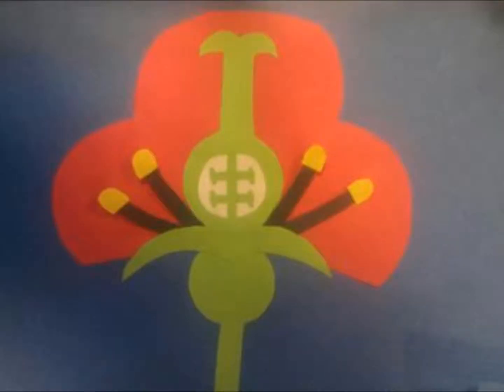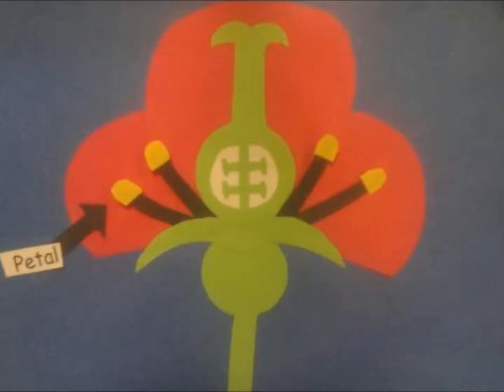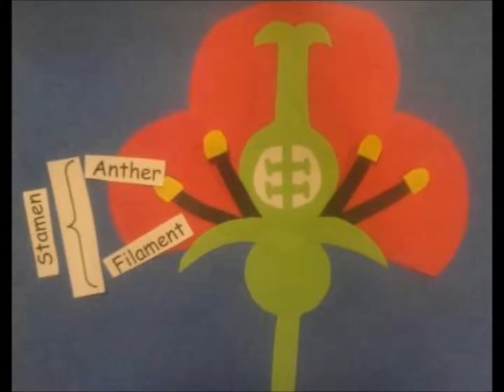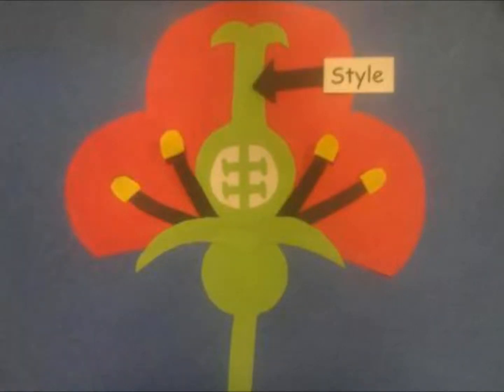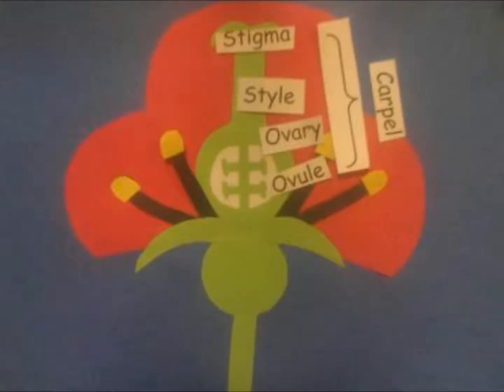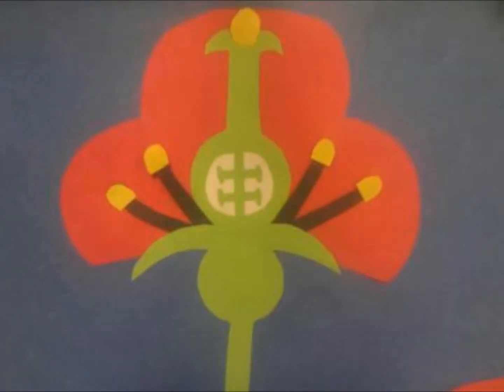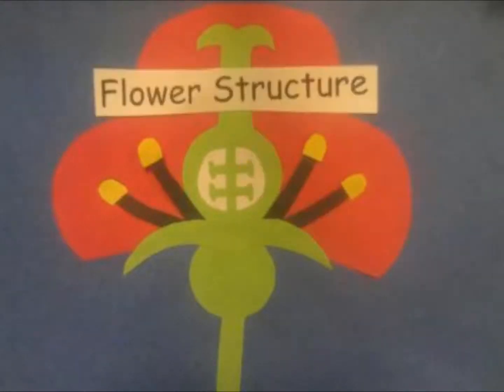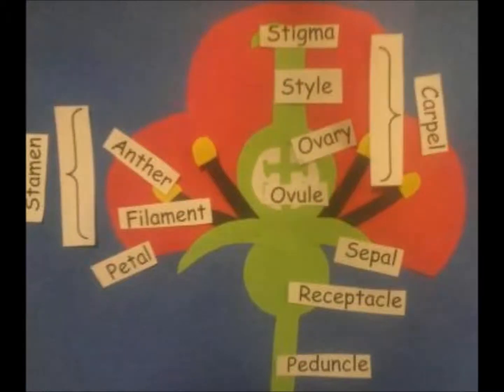PACHS Science Class Evelyn and Scott